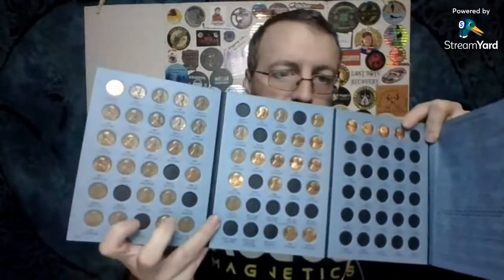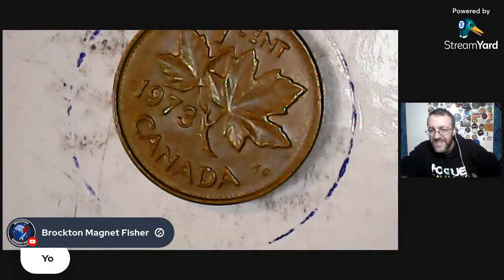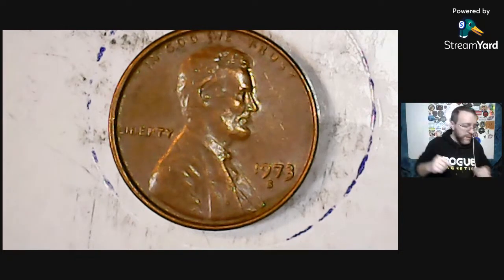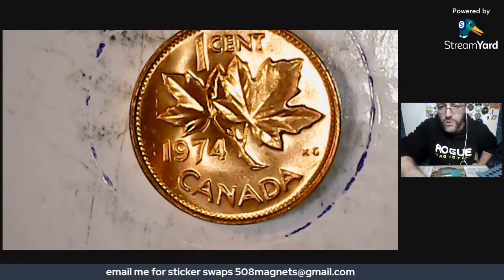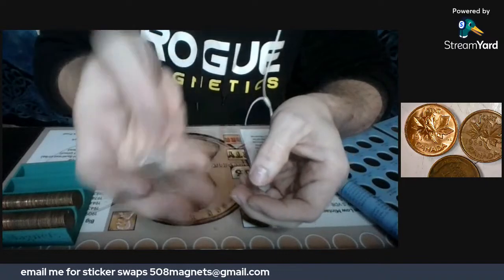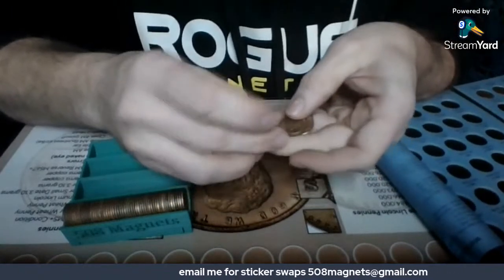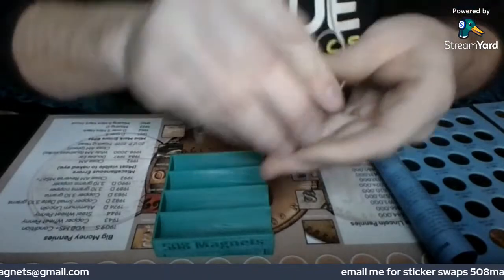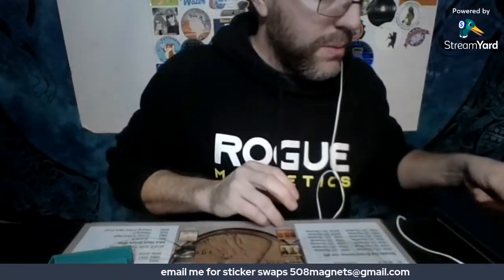Penny Hunting the Gillis Collection | Episode 6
I have been giving a huge collection of pennies from a friend to go through and catalog. These pennies range from the early 60's to the late 80's. Join me as we search these coins for

CHANNEL WISHLIST!